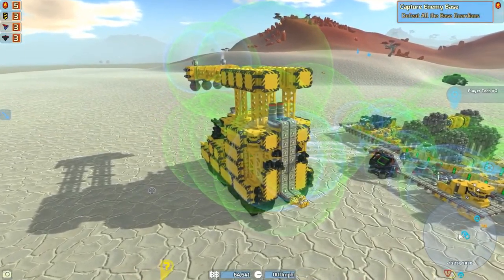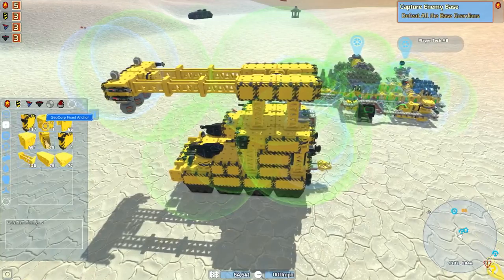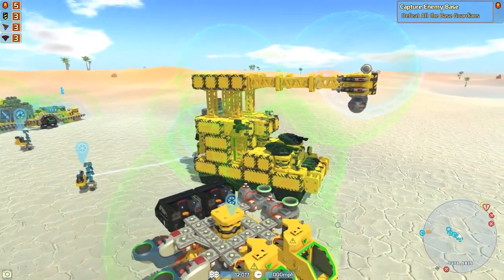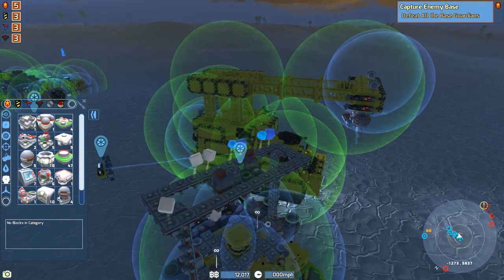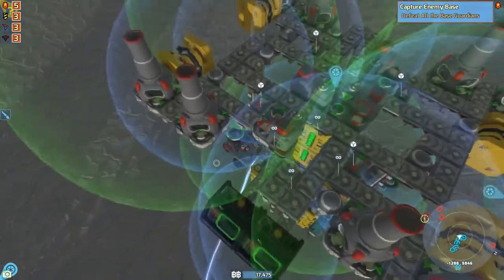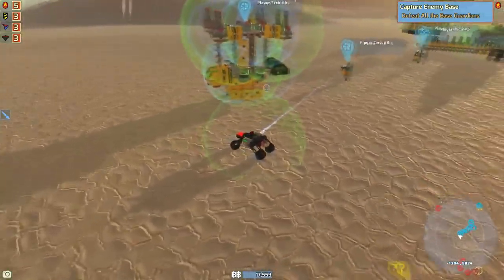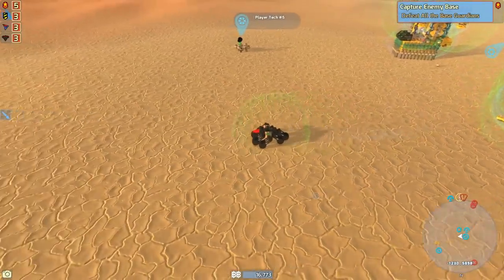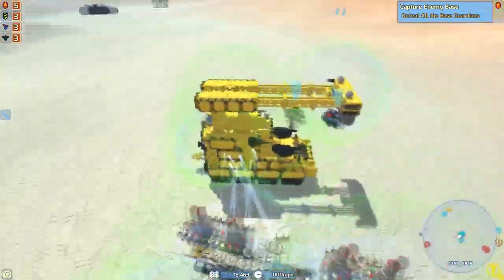Terratech | Another Base Upgrade, Scrap Hauler | Ep. 5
Pretty happy with how it turned out this time :]